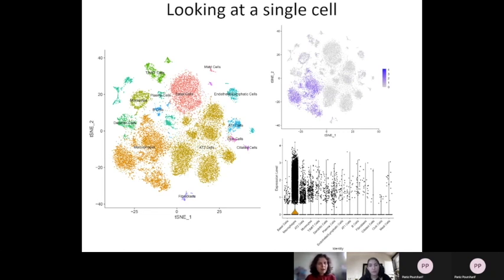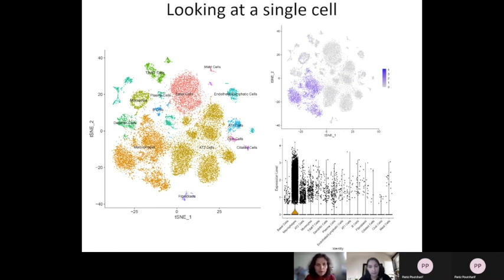Bioinformatics Interview with Dr. Dvorkin-Gheva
This student-led interview features Dr. Anna Dvorkin- Gheva of McMaster University who  completed her Ph.D. studies in computational biology at Tel-Aviv University and focused on bioinformatics of cancer during her post-doctoral studies at McMaster University. The content in this video aims to bridge the knowledge gaps that may exist in videos presenting the complex applications of bioinformatic tools and serves as a starting point for those interested in the field of bioinformatics.
This video was made by McMaster Demystifying Medicine students Paniz Poursharif, Danial Aminaei, and Niki Sadat Afjeh.